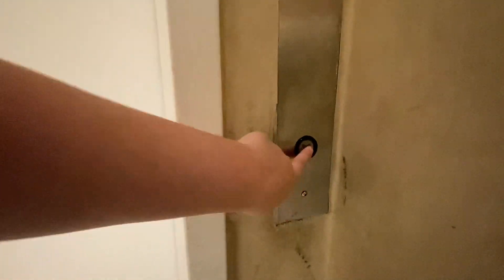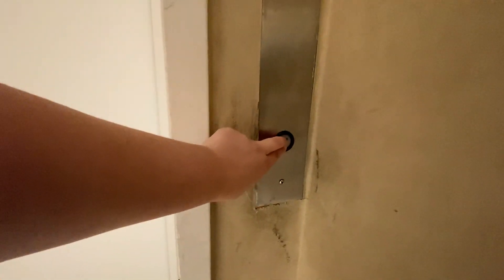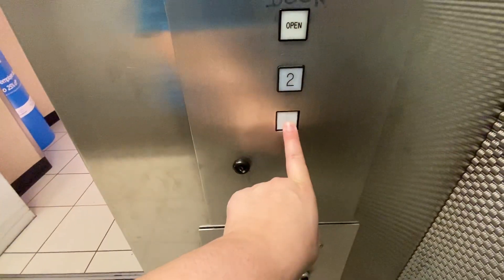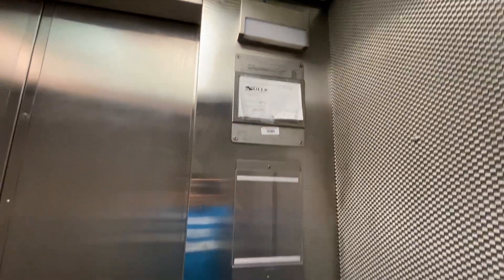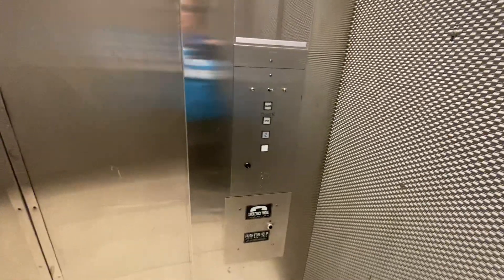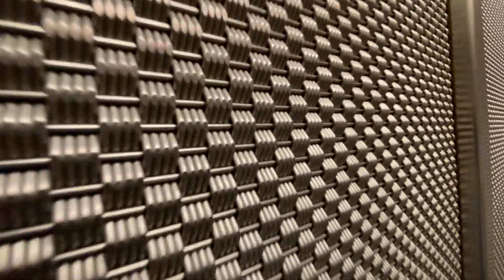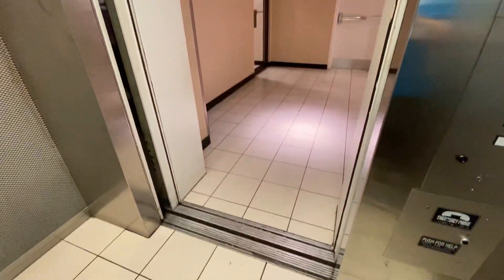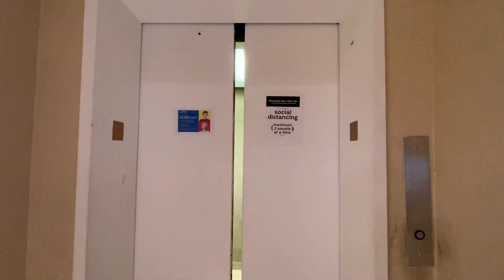Montgomery Square button elevator (G&P) JC Penny’s Columbia mall